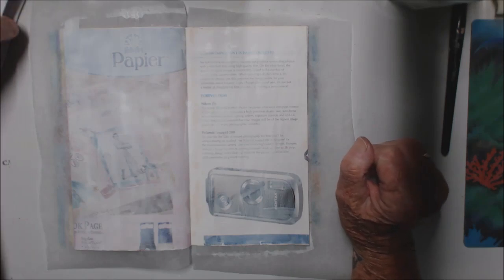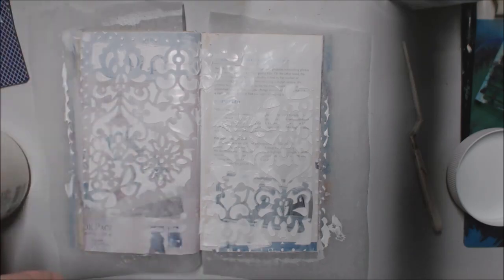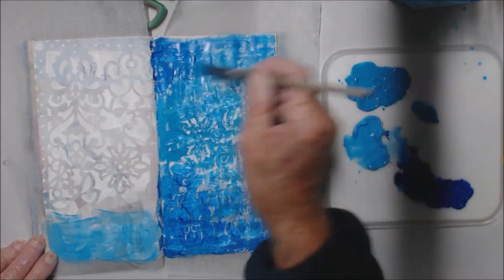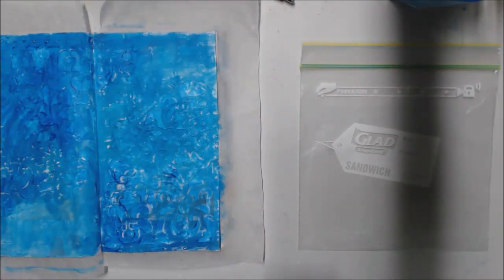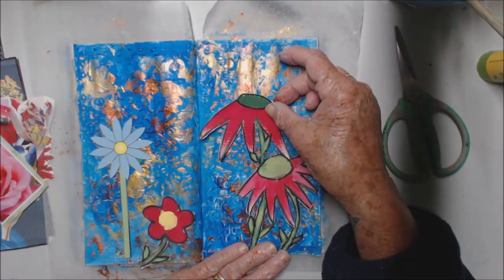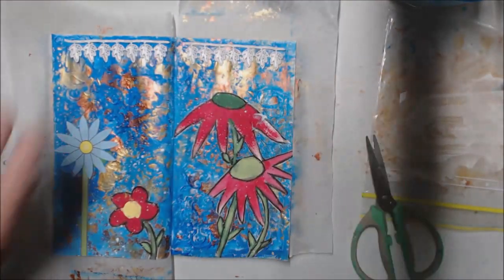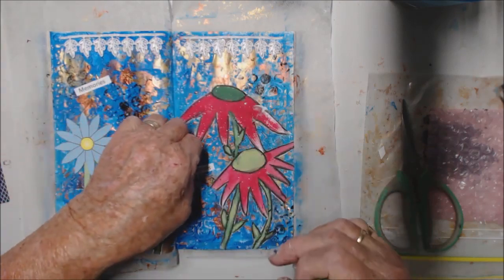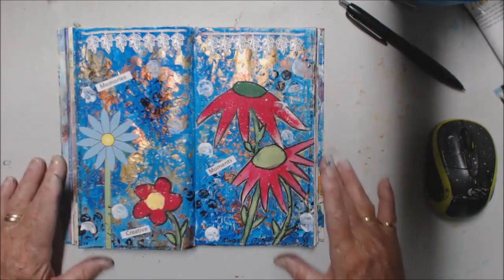Pick 10 Cards with A Wild One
PROMPTS:
1_Add Embossing or Texture paste as I did not have any Embossing
2_use 3 colours of acrylic paints
3_Use gelli plate or plastic to add paint
4_Add collage
5_Add Drips or Splatters
6_ Add Flowers
7_Add Lace
8_Add Black or White
9_Finger Paint
10_Add Random Words
WILD CARD_ I did a Border

Snail Mail:
Maggie Lockley
27 Aotea Crescent
Tokoroa, 3420
South Waikato
New Zealand